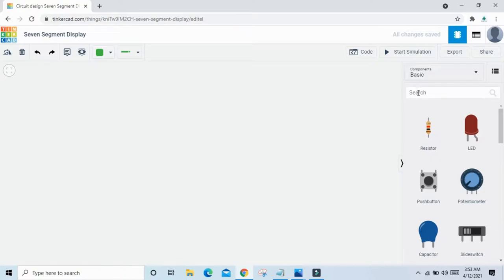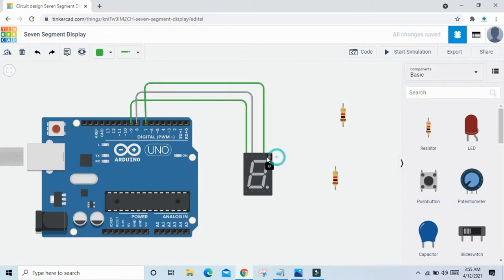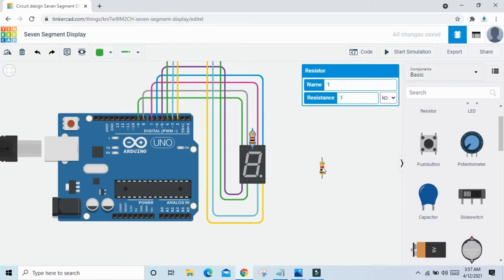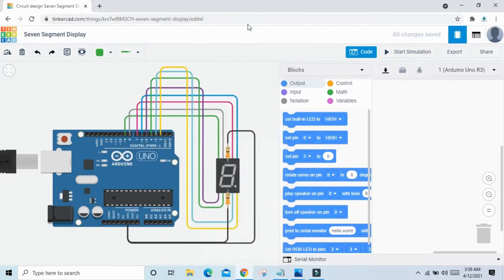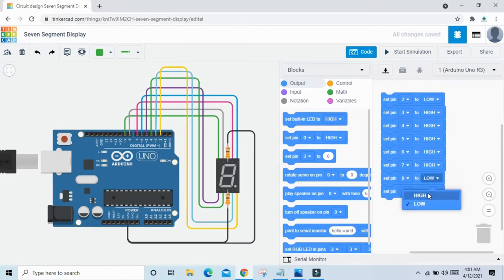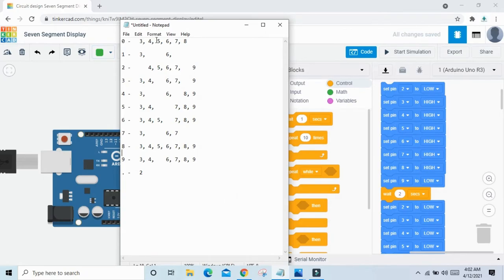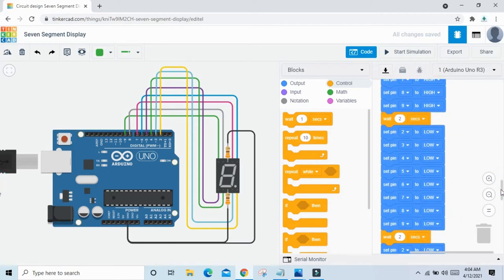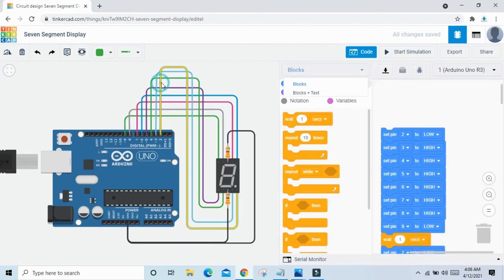#21 Seven Segment using Arduino at Tinkercad in English || Block Coding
Hello guys, We are providing you all the robotics classes here we have uploaded the Tinkercad introduction video. this is our first video. I hope you will like the video. Here we are getting started with TinkerCad.

Monthly Charges 500 Rs